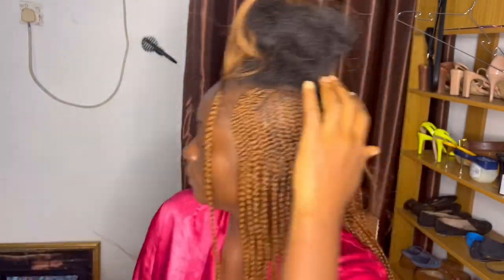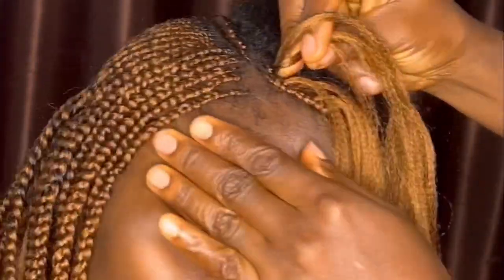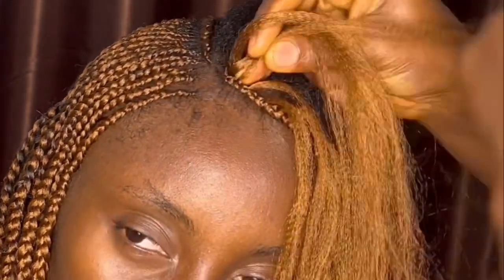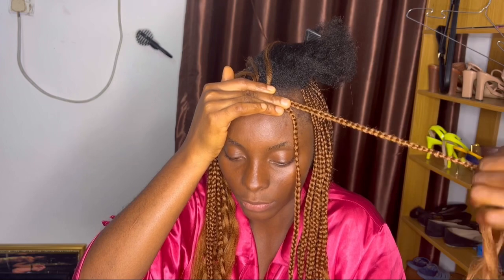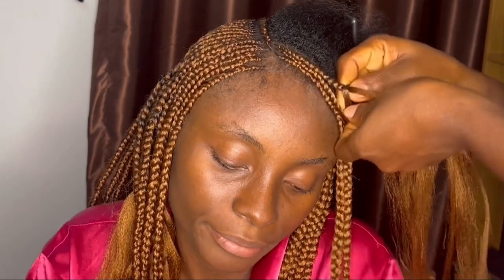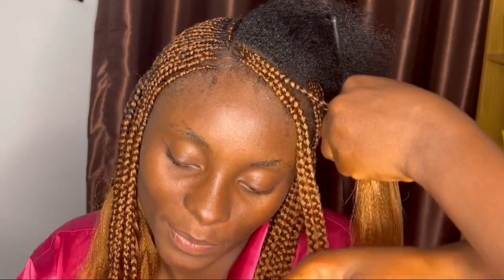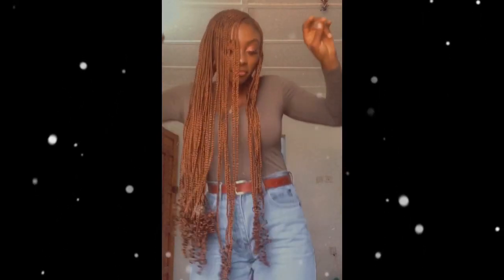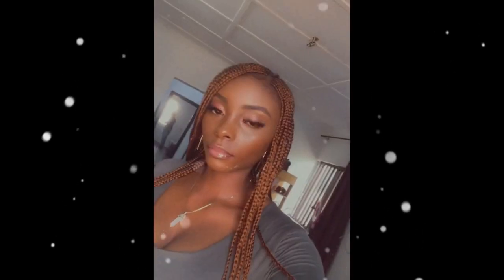Braid Hairstyle To Coverup Bald Edges PT2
The hair oil used in this video is from Kunke Natural on Instagram

My first braiding hair to cover up edges video link